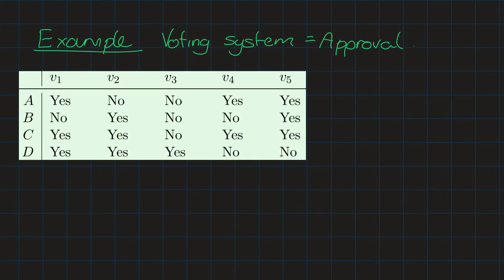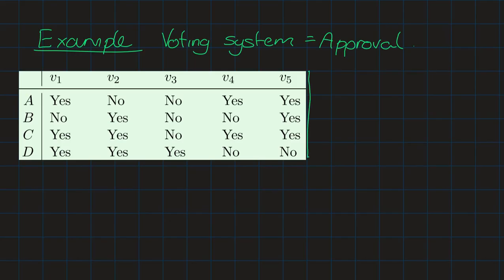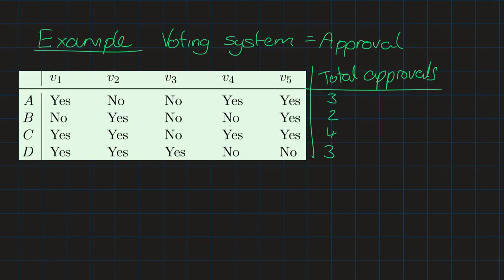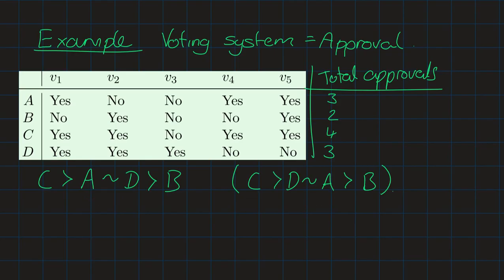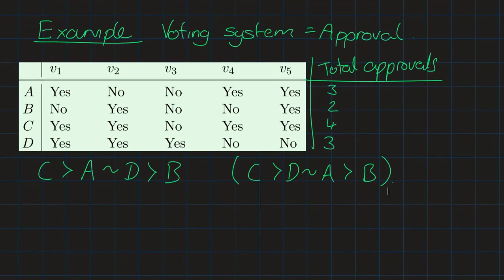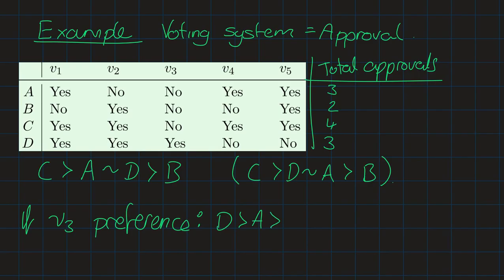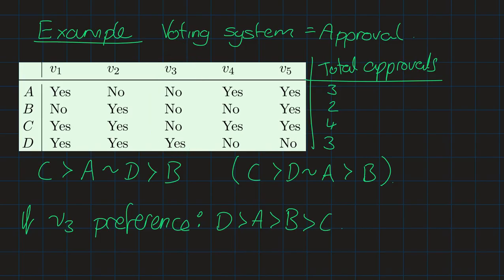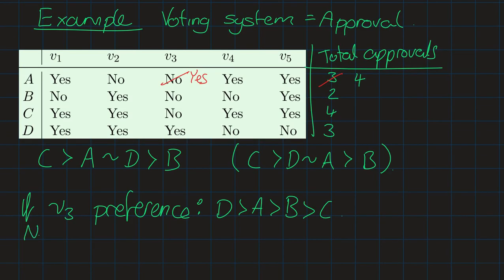Voting Theory 11.4 - Cardinal Voting Systems Example